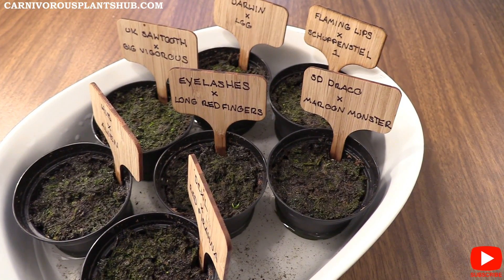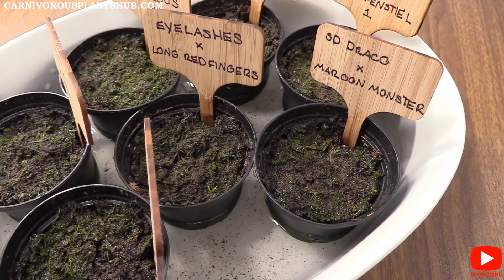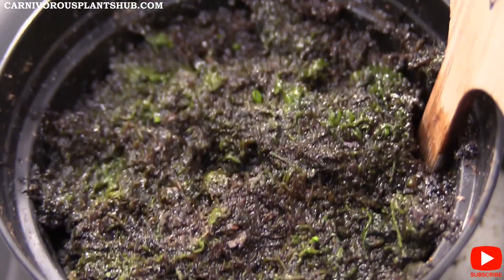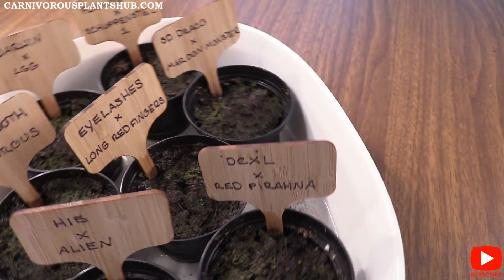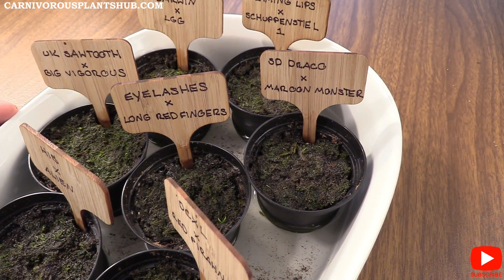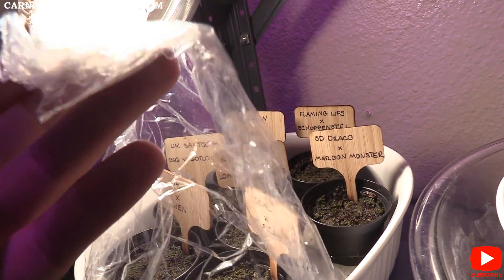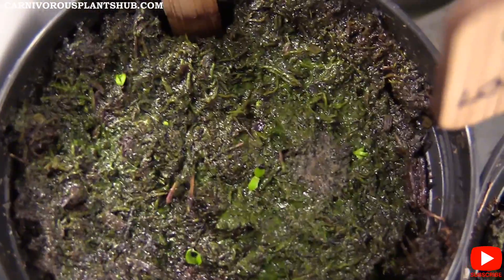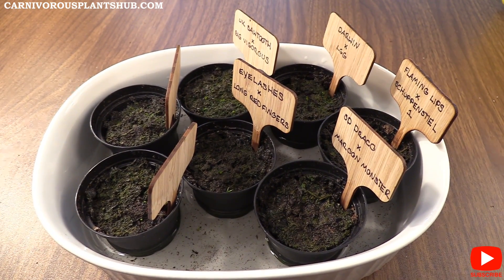Venus Flytrap Seed Germination Update: Growing Venus Flytraps From Seed 30 Day Update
Venus Flytrap Seed Germination Update
Growing Venus Flytraps From Seed 30 Day Update

Many of the venus flytrap seeds have germinated in under 30 days time. They have been getting 10 hours of light a day from a Sansi 36W grow bulb on a timer. I did have a bit of a mold and algae problem so I have been leaving the plastic cover off a little bit more than I usually would.

I've put up a fan to increase ventilation, which has been helping reduce mold and algae. I'm adding water every 10 days or so and have only had to clean the tray holding them once.

So far they look really good and I can't wait to see what the next 30 days bring.